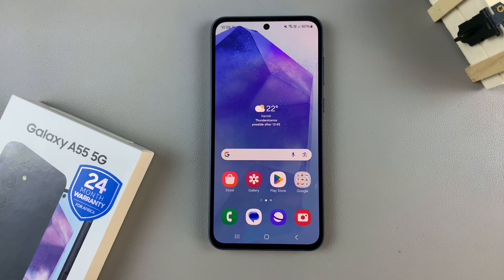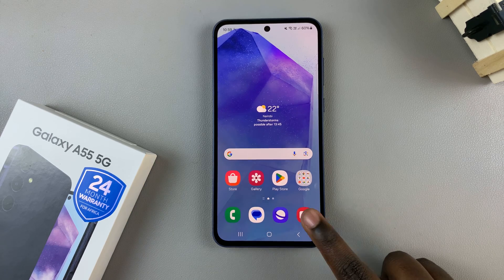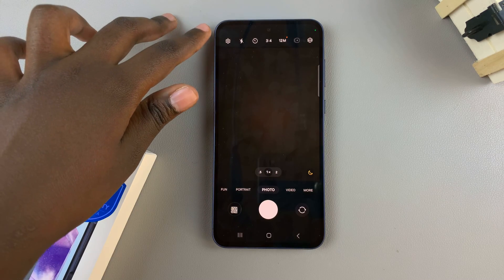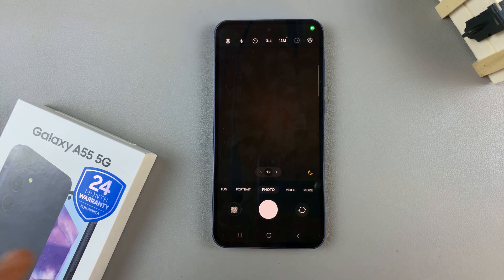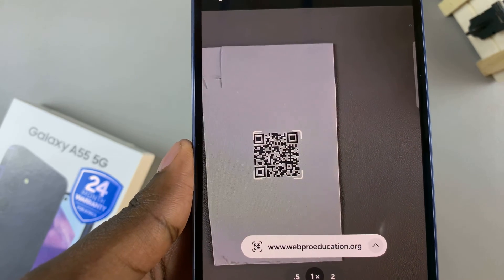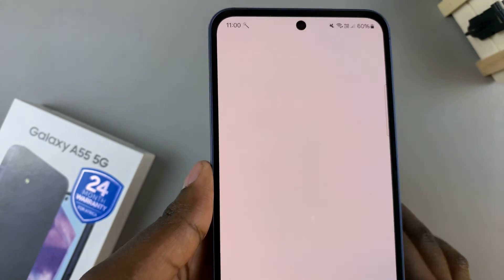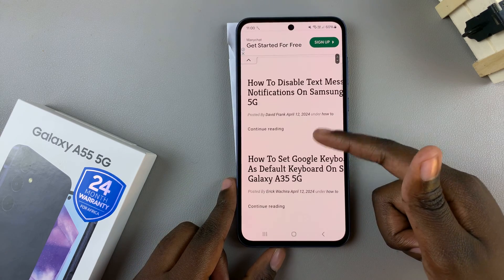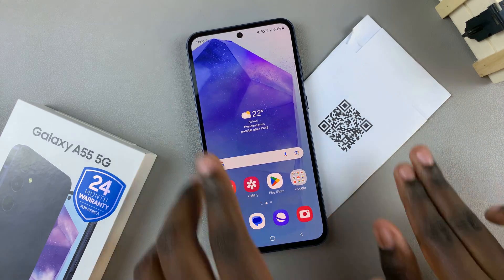How To Scan QR Codes Using Samsung Galaxy A55 5G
Learn how to scan QR codes using the Samsung Galaxy A55 5G.

QR (Quick Response) codes have become an integral part of our daily lives, providing a convenient way to access information, websites, and much more with just a simple scan. If you're a proud owner of a Samsung Galaxy A55 5G, you're in luck because scanning QR codes couldn't be easier. In this tutorial, we'll walk you through the process step-by-step.

Step 1: Unlock Your Samsung Galaxy A55 5G
Begin by unlocking your Samsung Galaxy A55 5G device. You can do this by either entering your PIN, password, pattern, or using the fingerprint or facial recognition feature, depending on how you've set up your device.

Step 2: Open the Camera App
Once your device is unlocked, locate and open the Camera app on your Samsung Galaxy A55 5G. You can usually find it on your home screen or in the apps drawer. Tap on the Camera icon to launch the app.

Step 3: Position & Scan QR Code
With the Camera app open, position your Samsung Galaxy A55 5G so that the QR code you want to scan is within the camera frame. Ensure that there is adequate lighting to clearly capture the QR code.

As soon as the QR code is within the camera frame, your Samsung Galaxy A55 5G should automatically detect it. You may notice a square or rectangle overlay on the QR code indicating that it has been recognized

Step 4: Tap on the Detected QR Code
Once the QR code has been detected, simply tap on it on the screen of your Samsung Galaxy A55 5G. This action will prompt the device to process the QR code and perform the associated action, such as opening a website, displaying text, or initiating a download.

Step 5: Take Action
After tapping on the QR code, your Samsung Galaxy A55 5G will execute the corresponding action linked to the QR code.

Samsung Galaxy A25 5G, Factory Unlocked GSM:

Samsung Galaxy S24 Ultra (Factory Unlocked):

Samsung Galaxy A15:

Samsung Galaxy A05 (Unlocked):

SAMSUNG Galaxy FIT 3:

TCL 55-Inch Q7 QLED 4K Smart Google TV:

Cell Phone Tripod Adapter